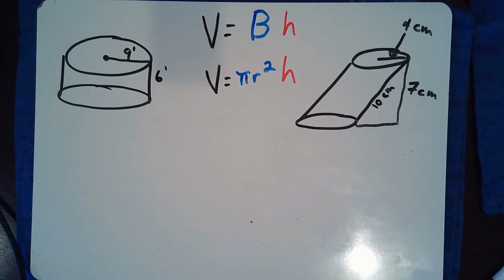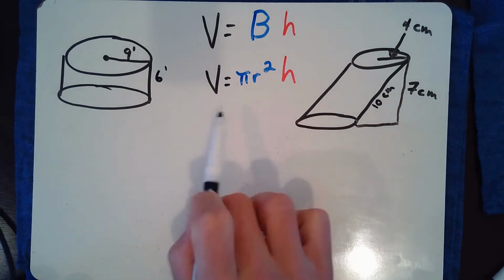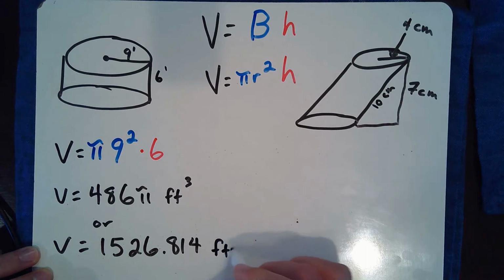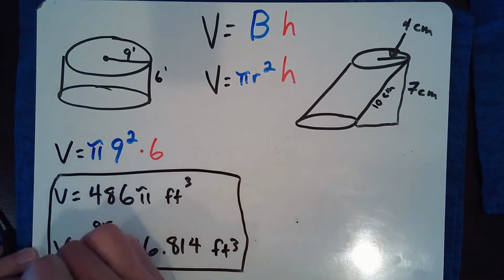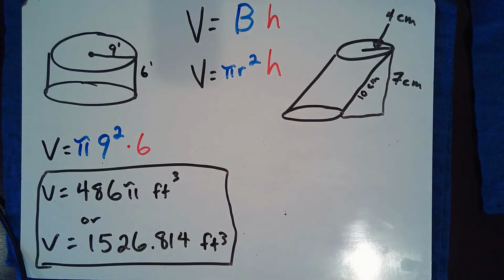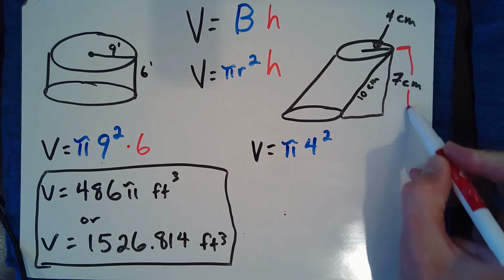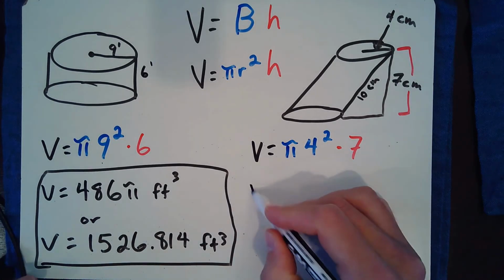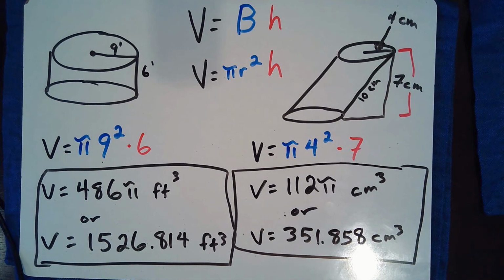Ex2 Volume of Cylinders